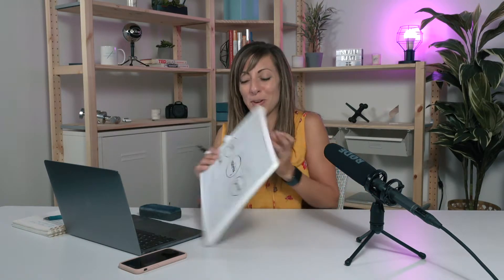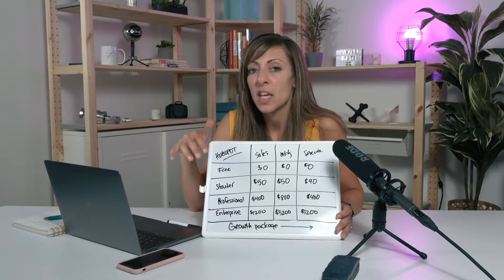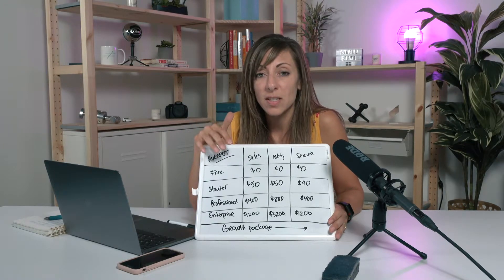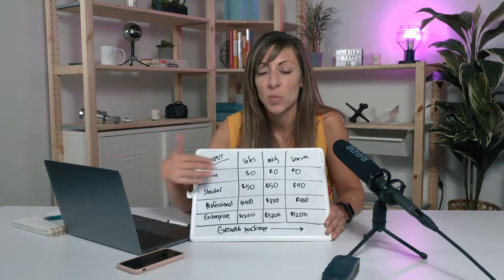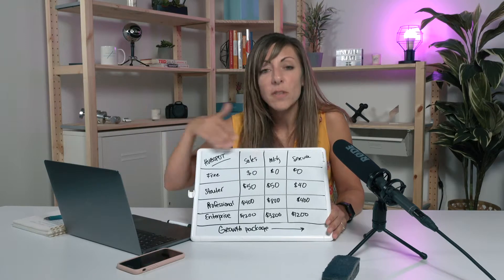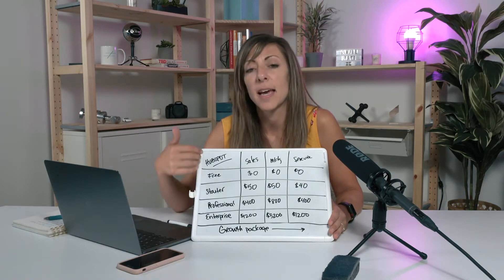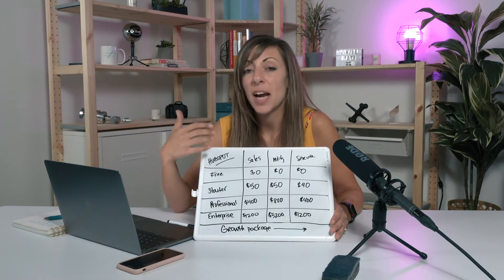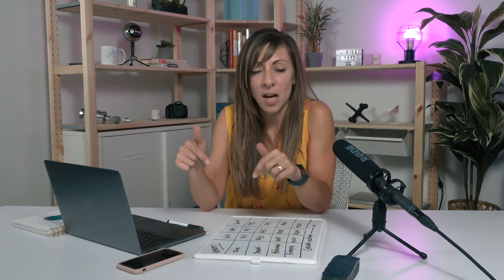HubSpot's Pricing (2019) - HubSpot Free, Starter, Pro, and Enterprise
HubSpot has a lot of different features. How do you know what to budget for?

In this video, we break down HubSpot's pricing between 4 "tiers", what differentiates each tier, and the expected investment for each.

Learn more about:
- The different modules in HubSpot
- The packages and pricing that comes with each
- How to know what’s best for your company